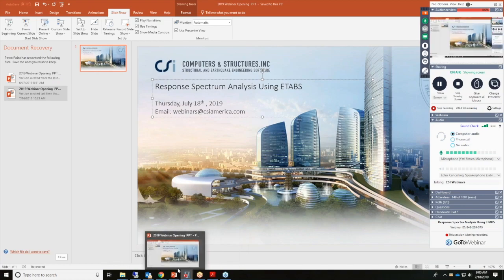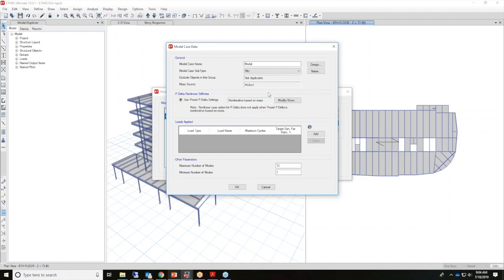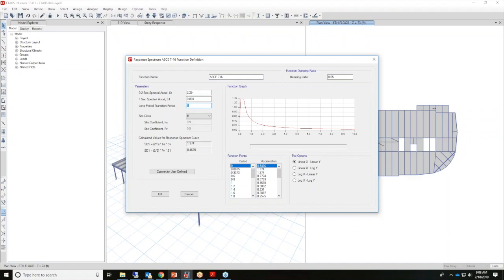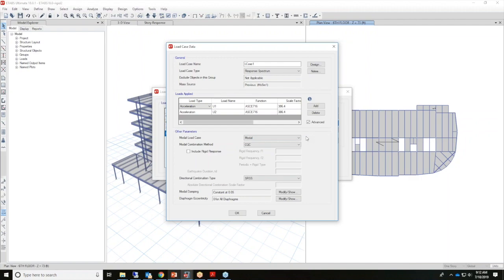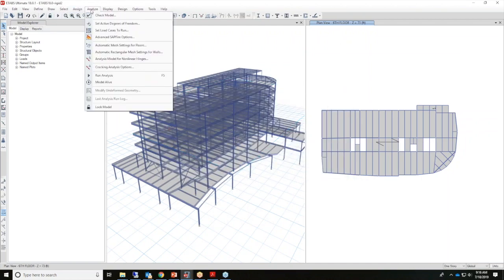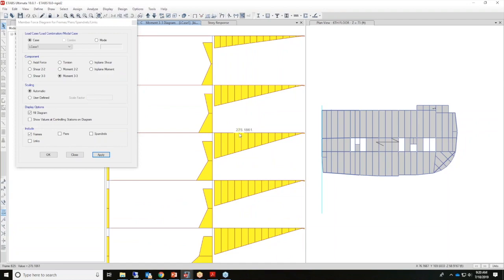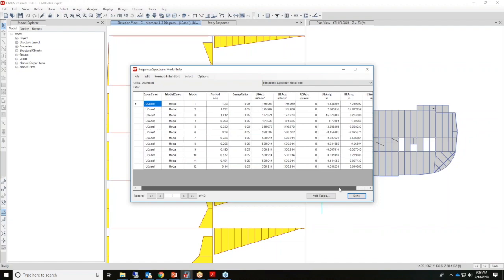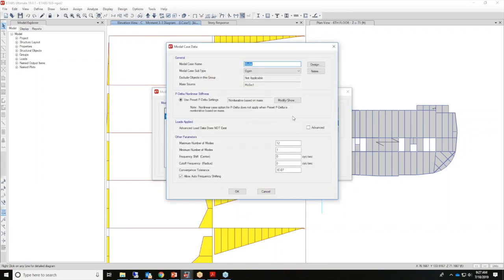WEBINAR: Response Spectra Analysis using ETABS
This webinar will demonstrate how to use ETABS to perform dynamic analysis. Examples for Response Spectrum definition, analysis and output for seismic design will be discussed.

This is a recording of the webinar that took place on Thursday, July 18, 2019